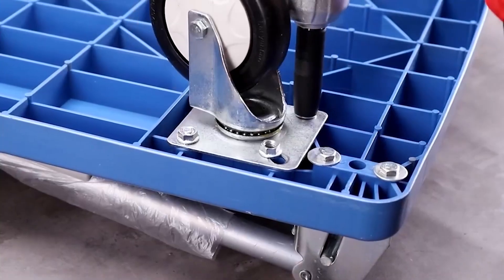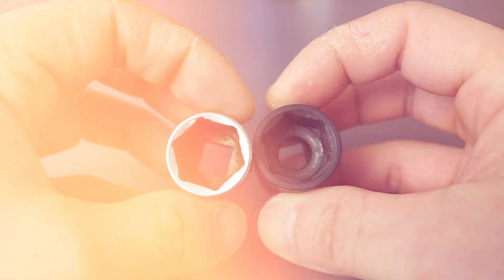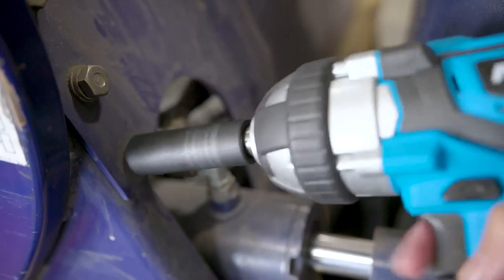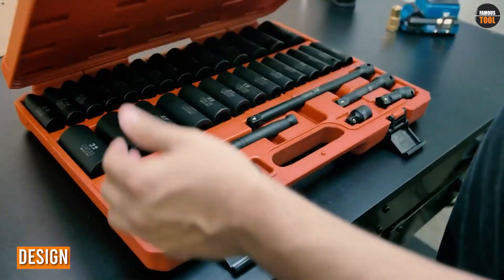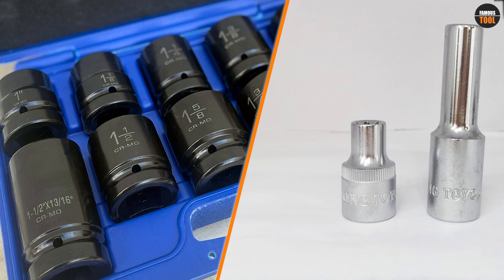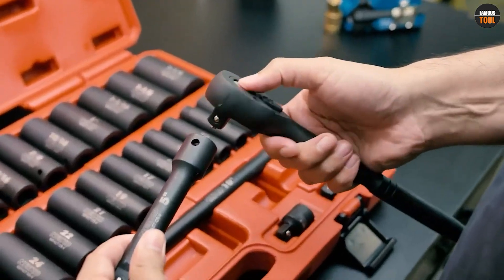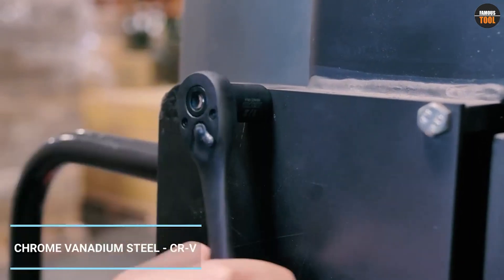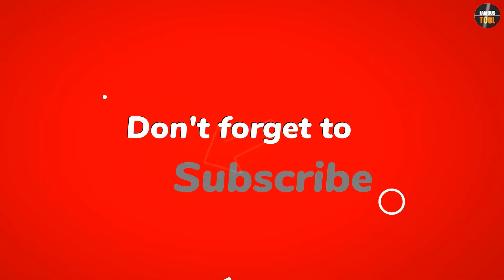Impact Socket vs Regular Socket: Which Is More Supportive?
Impact Socket vs Regular Socket - Impact sockets are typically made from chrome molybdenum steel, a material that is stronger and harder than the chrome vanadium steel used to make regular sockets.

This allows impact sockets to handle high levels of torque without deforming or breaking.

Regular sockets, on the other hand, come in a wide range of sizes and designs to fit different types of fasteners.

They are usually made from chrome vanadium steel, which is strong and durable, and may feature a polished or matte finish.